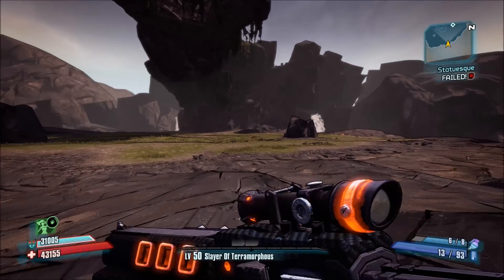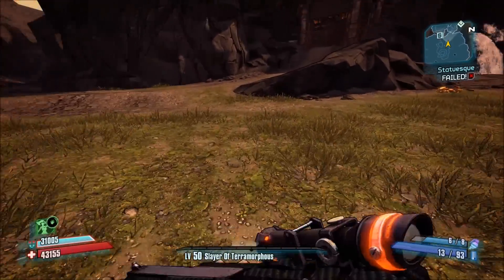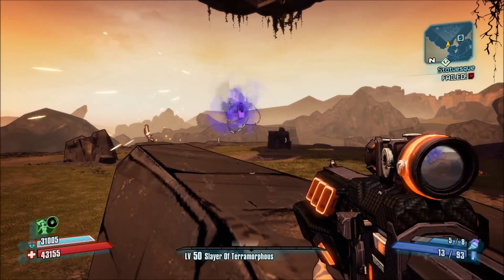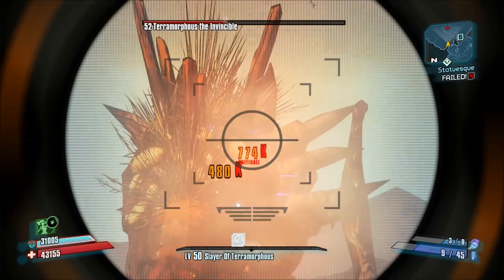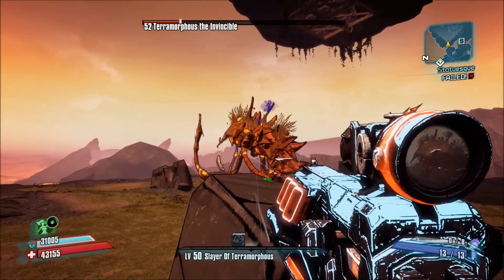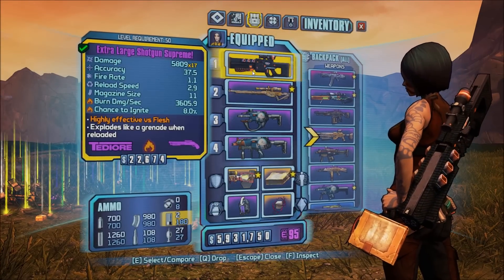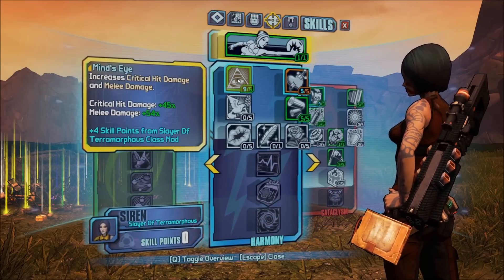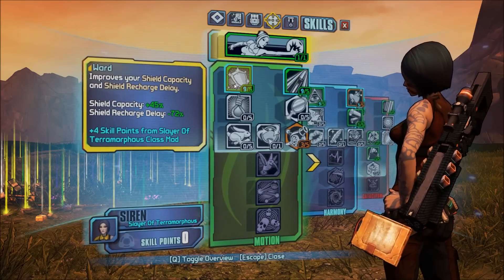Borderlands 2 - Terramorphous Kill (Maya)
Terramorphous kill on playthrough 2, this is basically the ezmode way of killing Terramorphous if you want to farm him and not have to die repeatedly.

You literally only need two items:
The Bee Shield - Amp shield spawns with 40-50k damage and deals no damage to self
Drops from Hunter Helquist a mini-boss you kill during the quest "This Just In", he's very easily farmed, only took me 15minutes to get mine - just kill him, quit and repeat

Fire Damage Weapon - Shotguns are definitely the quickest. Second to this are SMGs or a Pistol with Sheriff's Badge relic. If you use an SMG/Pistol you will have to dodge some incoming attacks however it never took me longer than the rock throwing phase before I killed him.

The rest is literally up to you. Stack damage on all relevant items, that's all I have to say.

Things to note: Terramorphous phases are timed unlike the warrior. Each phase gets increasingly difficult so I suggest you kill him quick! The rock throwing phase is definitely the most annoying however this can be avoided by just moving a couple steps back after the rocks are hurled.